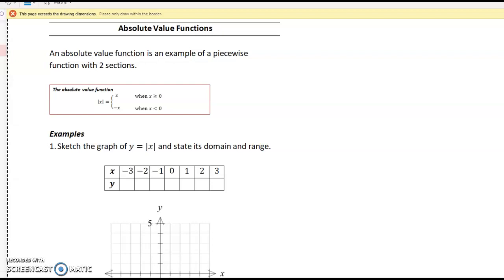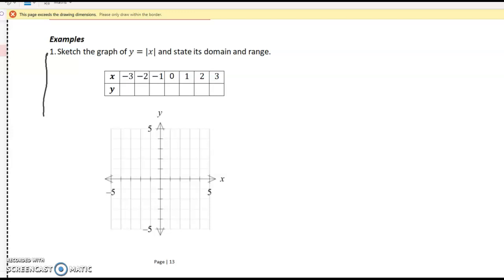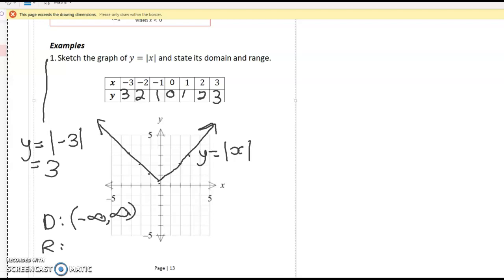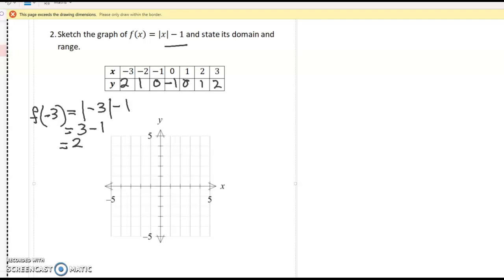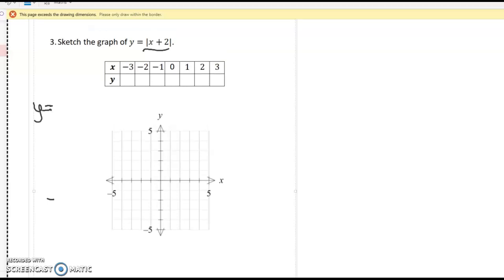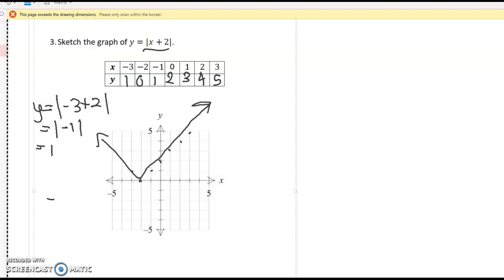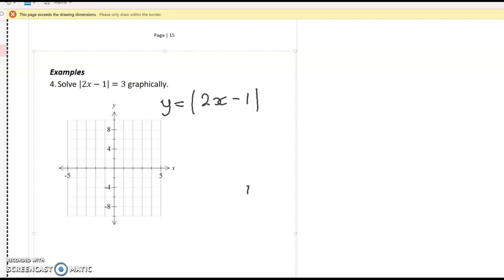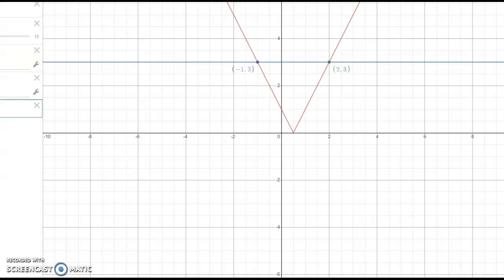Absolute Value Functions